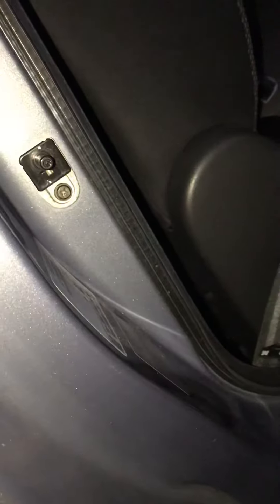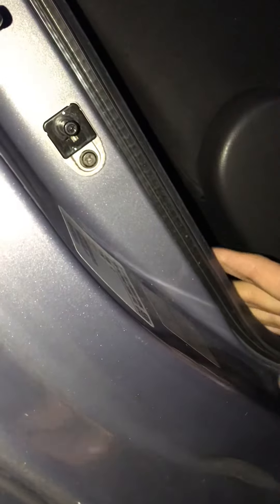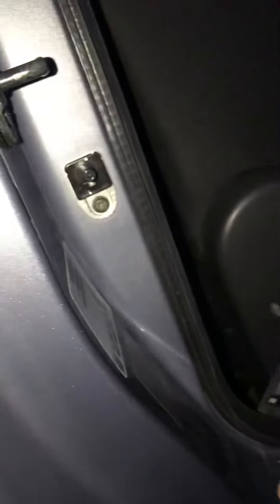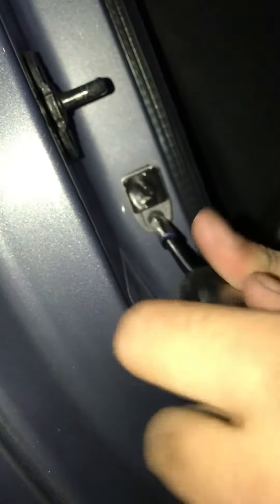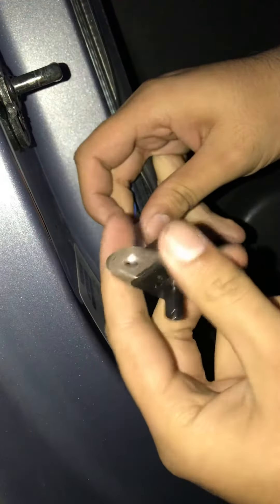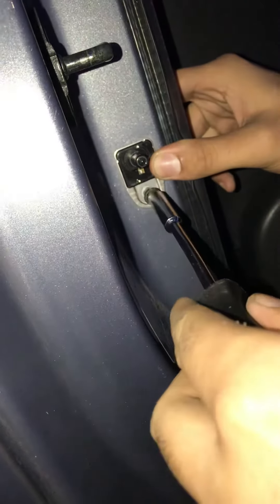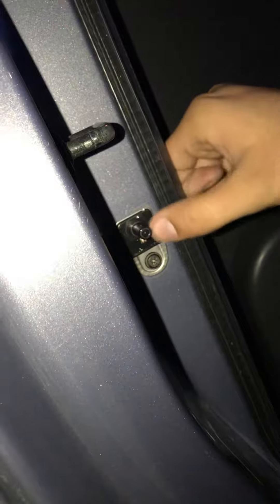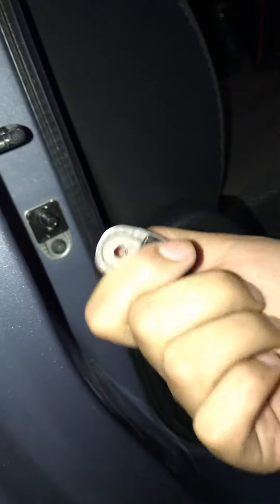HOW TO FIX INTERIOR LIGHT PROBLEM WHEN DOOR OPENING ON NISSAN MICRA